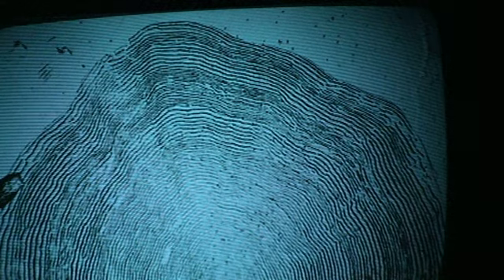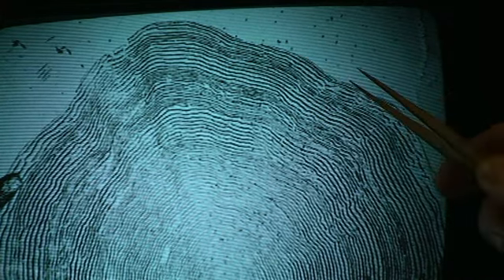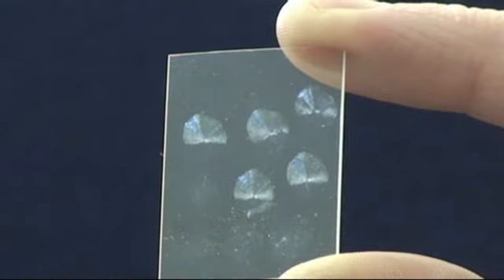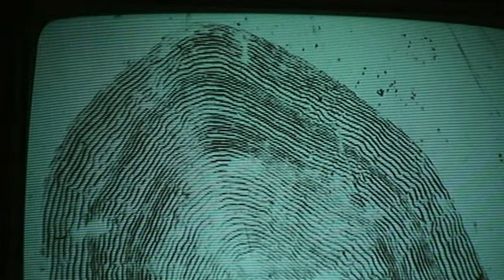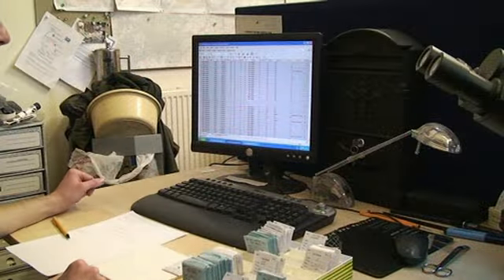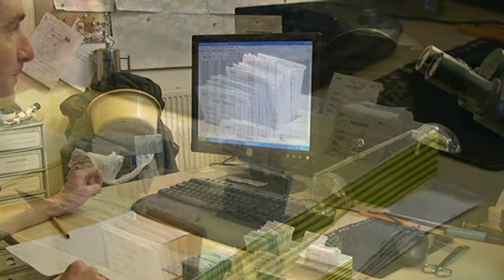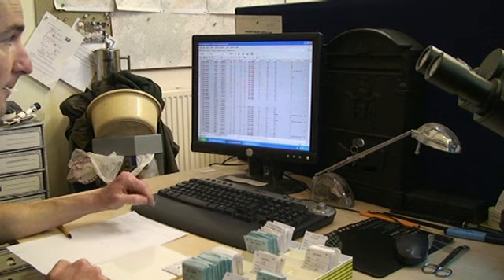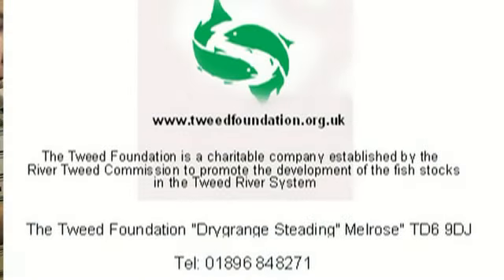Reading Fish Scales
Fish scales can tell us about the life history of each individual fish, and help develop the identification of the fish population structure of the Tweed.   They can be read in much the same way as growth rings on trees, with each ring on a scale indicating good growth during feeding at sea, or passive stages during time in the river. The rings indicate how many times the fish has been to sea and returned to fresh water; in this way the age of a fish can be measured.